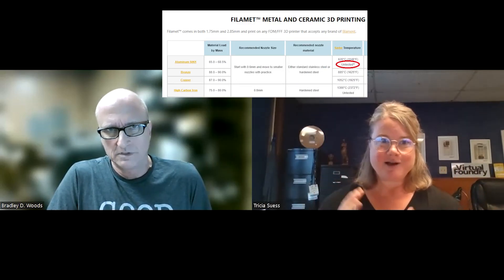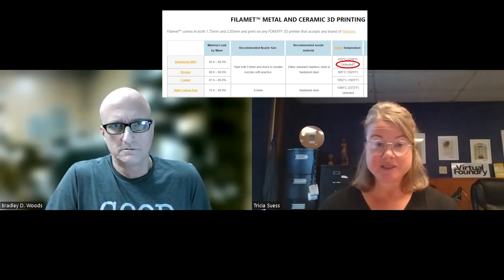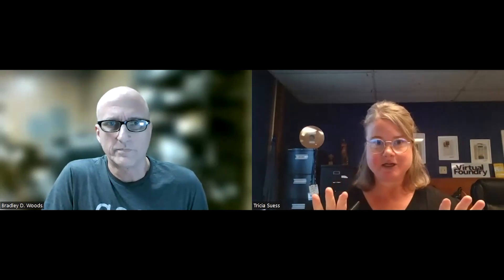Podcast V3E10 - Why Titanium and Aluminum are Different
Most materials from The Virtual Foundry debind and sinter in open atmosphere, meaning no gasses or vacuum required.
But Titanium and Aluminum are different.
Listen in as Brad and Tricia talk about what makes them different and why you can't sinter these two materials in open atmosphere.